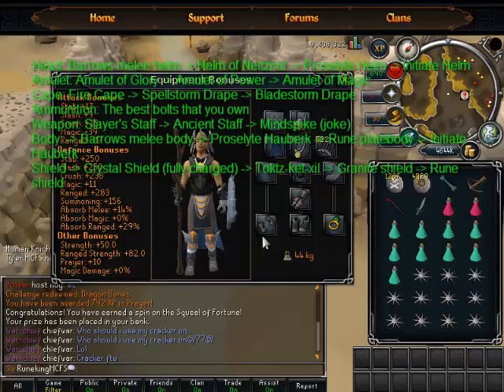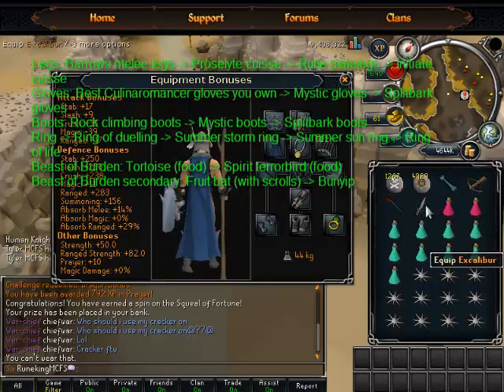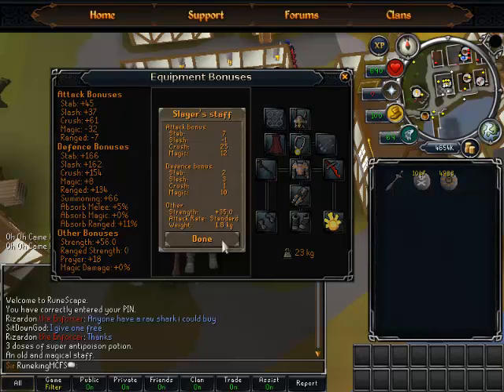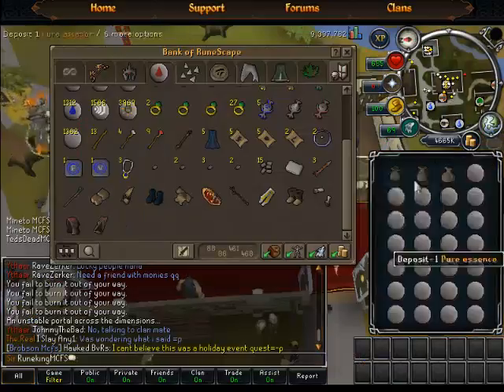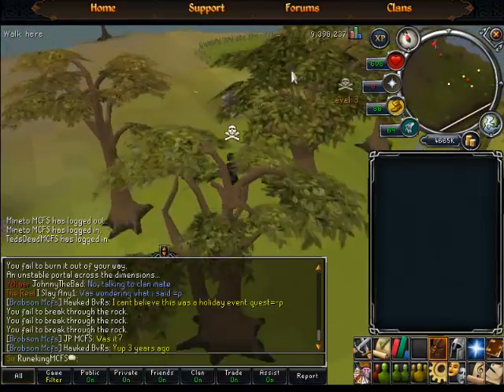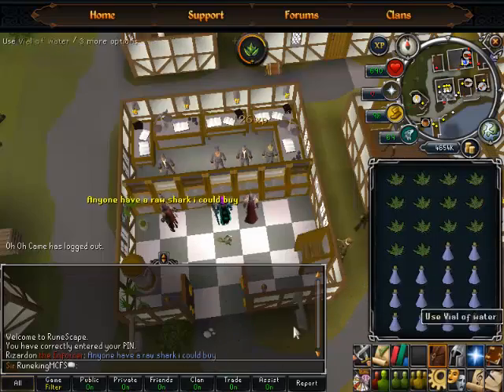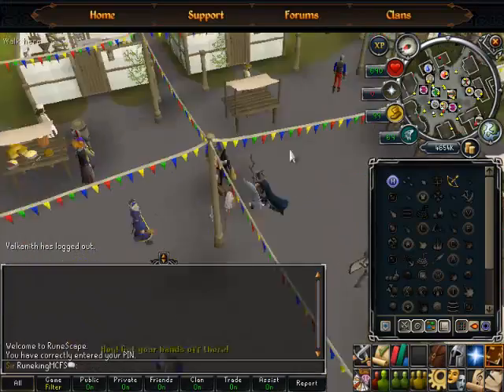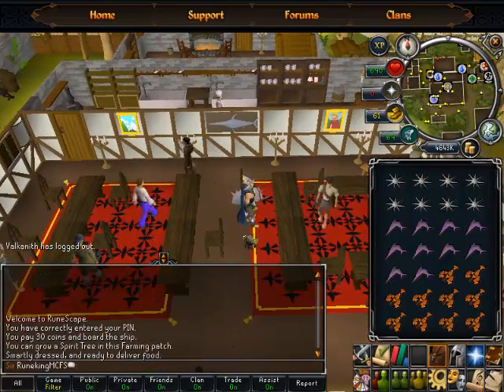Dagannoth Kings Guide - MCFS Part 1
What's up guys! This is part 1 of a 2 part guide for how to go to Dagganoth Kings and safe spot Rex with a group of Max Cape From Scratch players. This can also be used for lower leveled players who are simply looking for a guide on how to go to Dagganoth Kings. In this part, I cover what gear you should take and how to easily obtain it on the MCFS account. In the second part, Tyler will be explaining how to get to Dagganoth Kings and what to do once you get there!